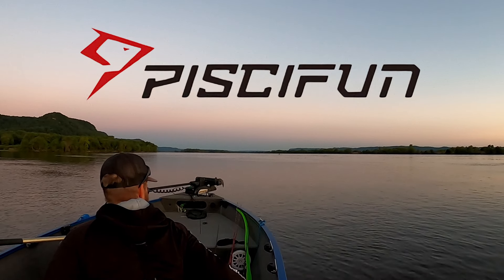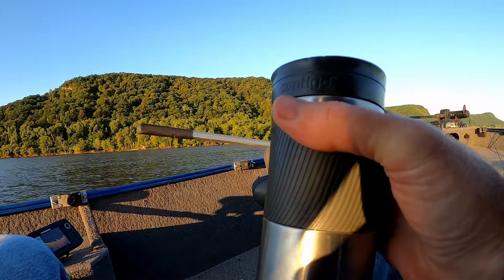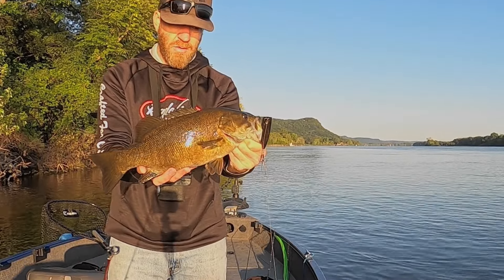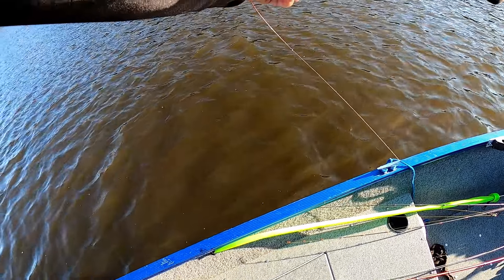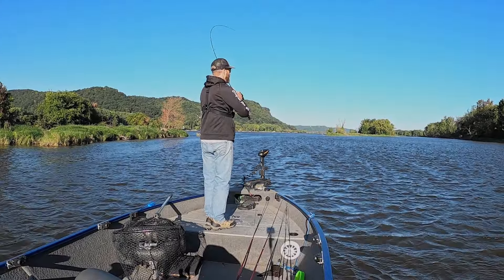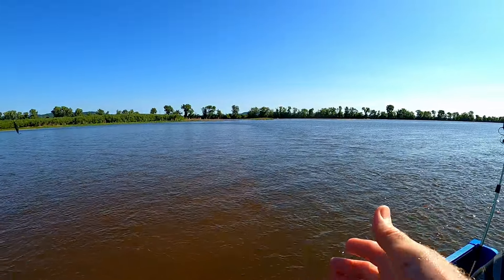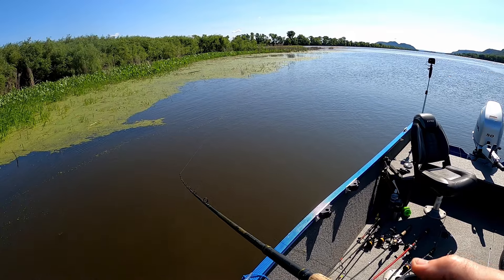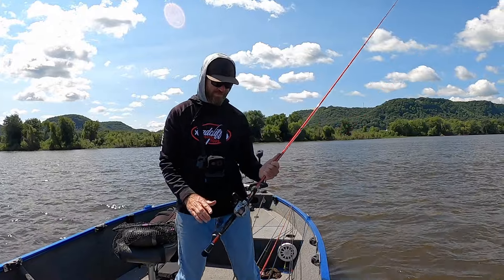Catching Fish on Topwater on the Mississippi River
@AnglerX  takes us out on the OL' Mississippi River chasing down fish using a Topwater Popper!